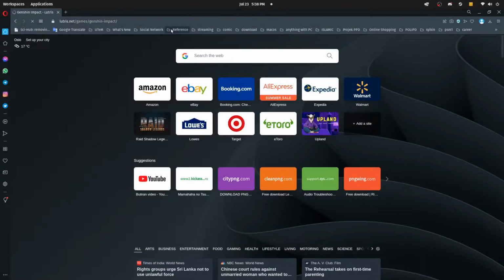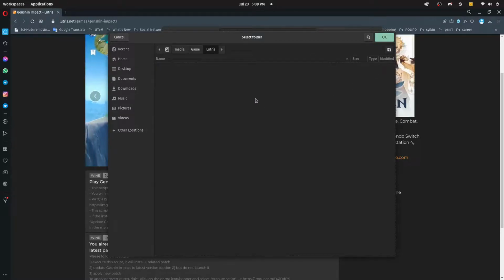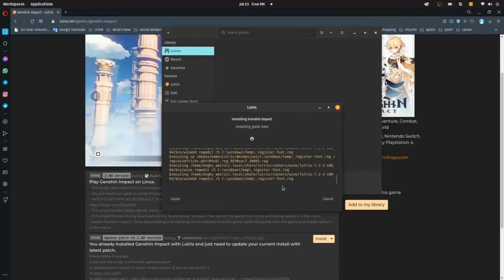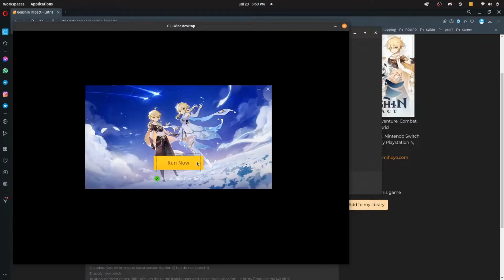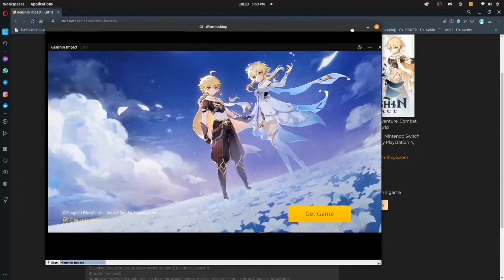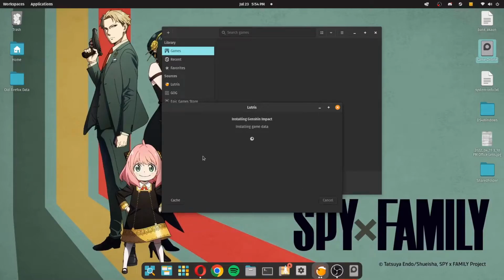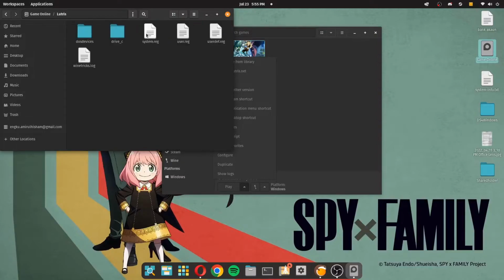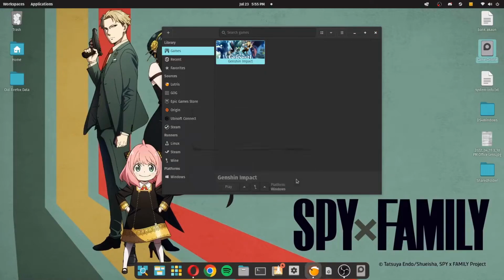Genshin Impact 2.8 with Lutris update 2.8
Step by step install Genshin Impact inside Lutris